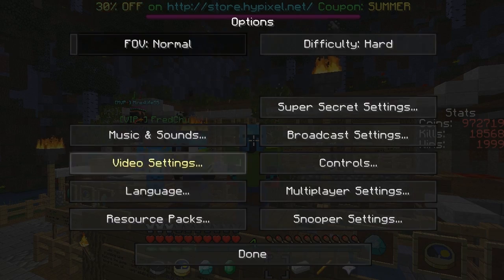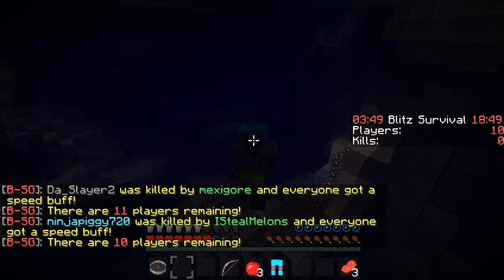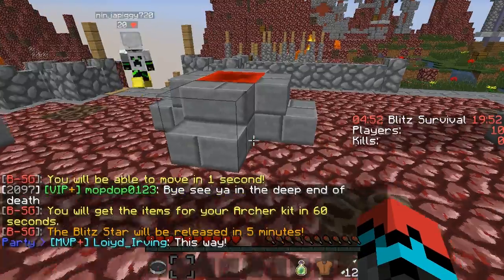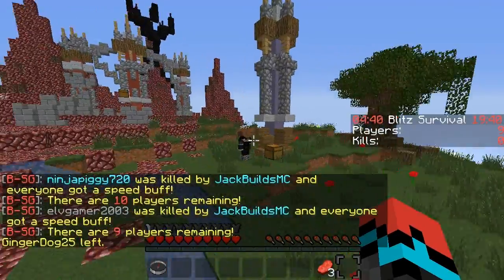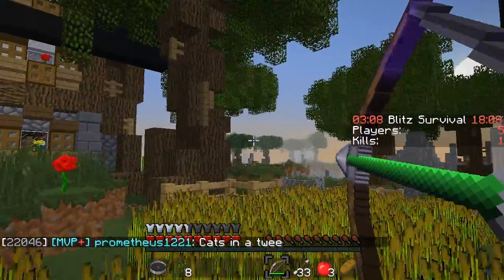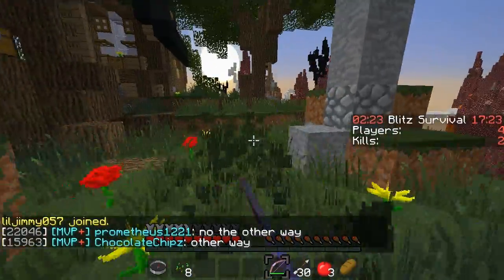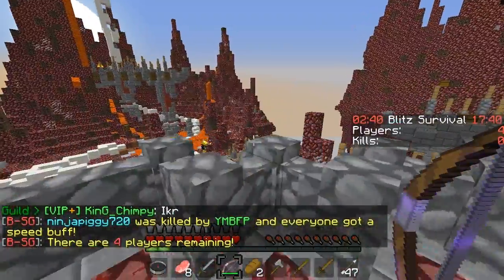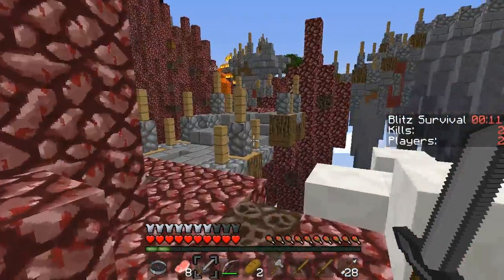Blitz Survival Games - Minecraft PvP :: Episode 44 - 2,000 wins and Bizarre Challenge Bloopers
Today, I do a no-sprinting challenge for my 2,000 win! After that, I do some odd challenges where I leave many of my tries in alongside Ninjapiggy720 and JUMBOAFL.